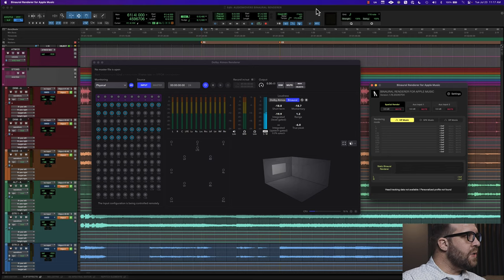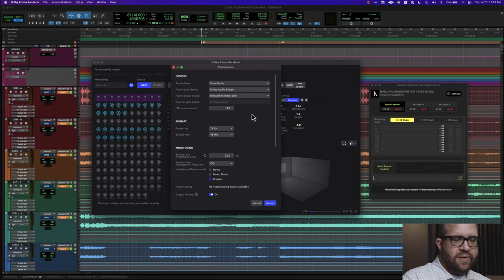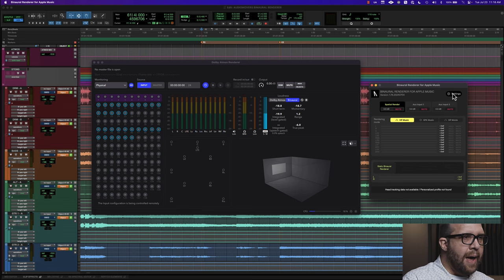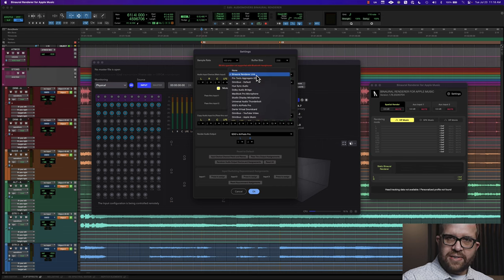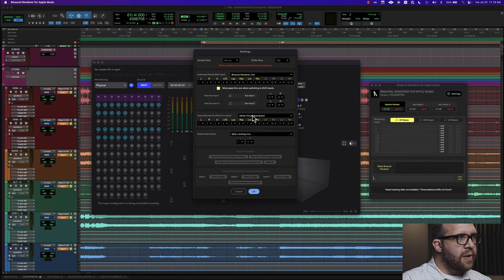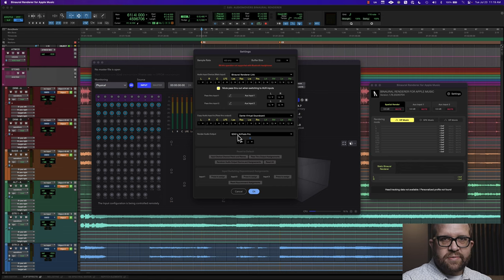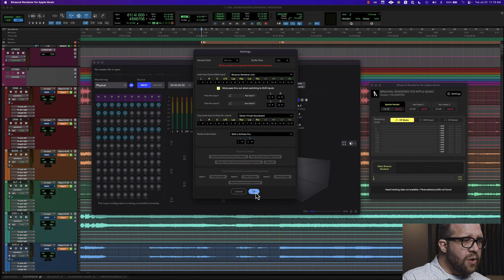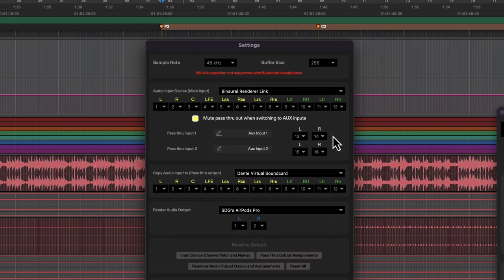This App Is A Cheat Code for Dolby Atmos: Audiomovers Binaural Renderer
Let’s check out why the Audiomovers Binaural Renderer for Apple Music is a must-have for achieving great results in your Dolby Atmos mixes and how you can implement it into your workflow. In this video, we’ll guide you through setup and how you can use the technology to enhance your mixes.

Get A 7-Day Demo of Audiomovers Binaural Renderer for Apple Music